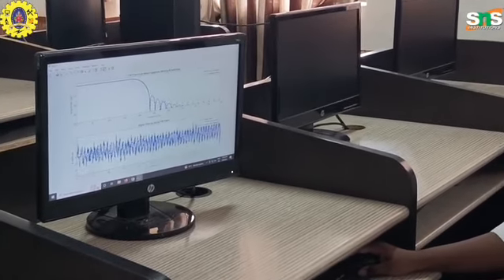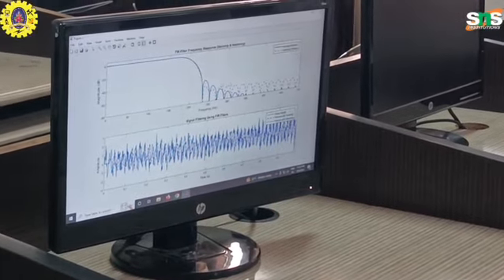DT based activity on FIR filter design using Windowing Techniques | BSP | SNS Institutions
This video presents a Design Thinking based activity on FIR Filter Design using Windowing Techniques, tailored for biomedical and signal processing learners. We introduce the fundamentals of FIR filters and the importance of window functions such as Rectangular, Hamming, Hanning, and Blackman windows. Through the design thinking approach, students engage in empathizing, defining, ideating, prototyping, and testing FIR filter solutions. Real-world biomedical signal examples highlight how windowing helps in reducing spectral leakage and improving filter performance. The activity fosters creative problem-solving while strengthening core DSP concepts. Step-by-step demonstrations make the process interactive and easy to follow. Perfect for students, educators, and researchers in DSP and biomedical engineering. Connect learning with innovation through this engaging activity.